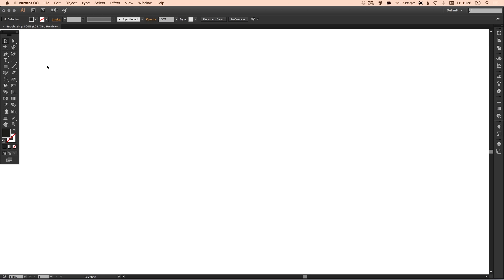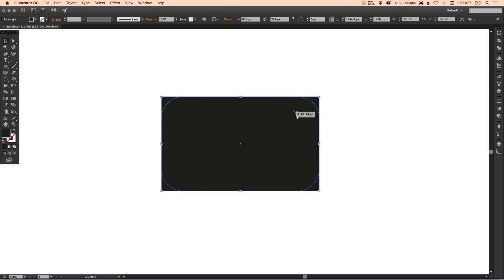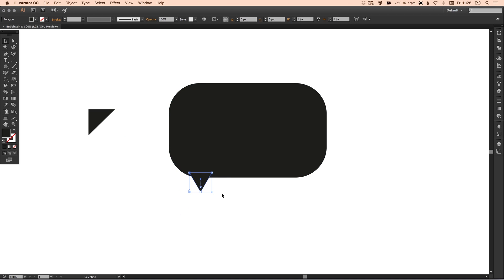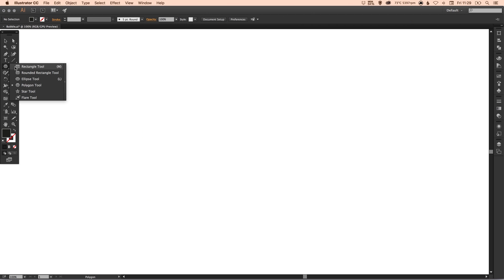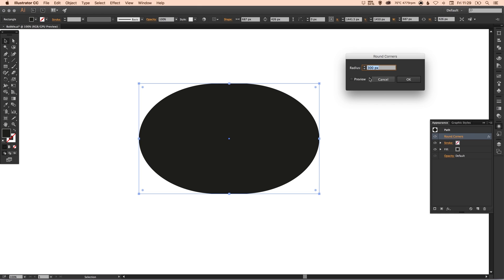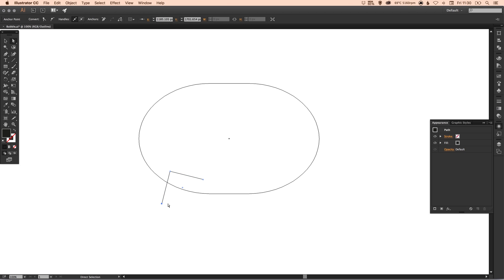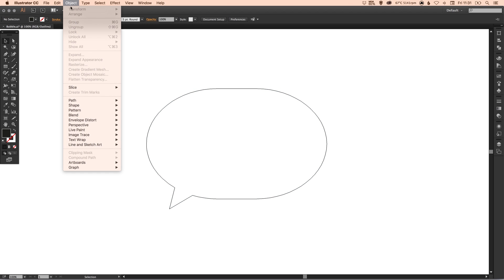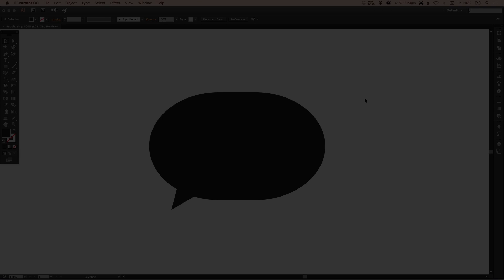Learn How To Draw an Adjustable Speech Bubble in Adobe Illustrator | Dansky